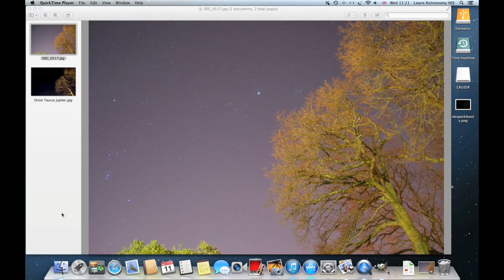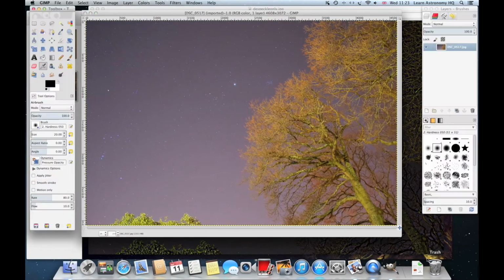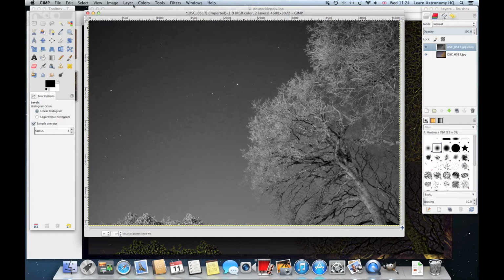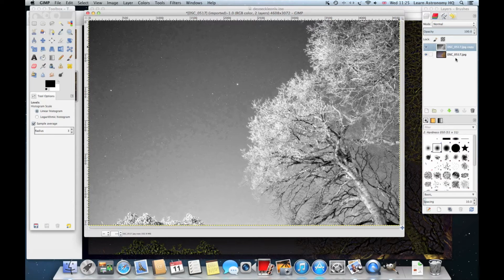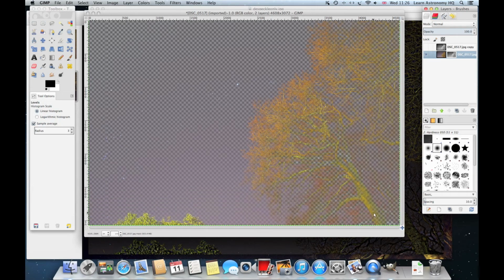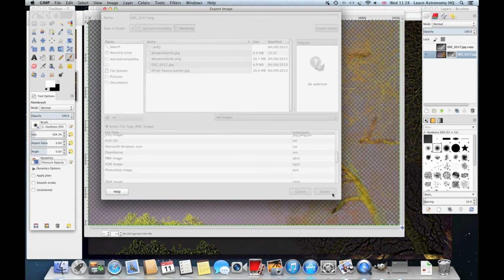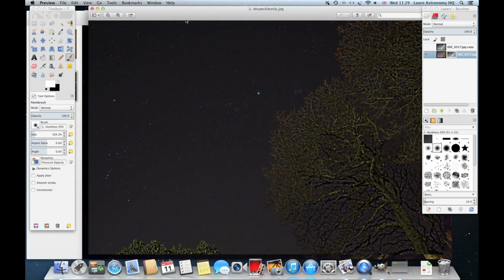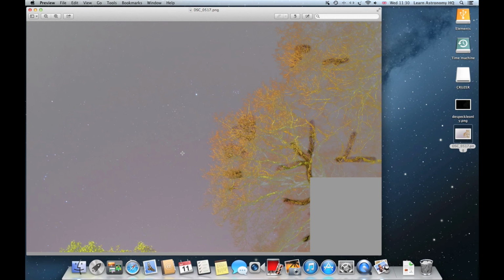Managing Trees In Astroimages using GIMP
This video describes how to make a copy of a tree within an image using a layer mask in GIMP. The copied image of just the tree can then be added back onto an astroimage after the light pollution has been removed to give a much better looking picture or used on other pictures if you wanted to add a tree. It is a step by step video that follows on from the How to Remove Light Pollution using GIMP that can be found